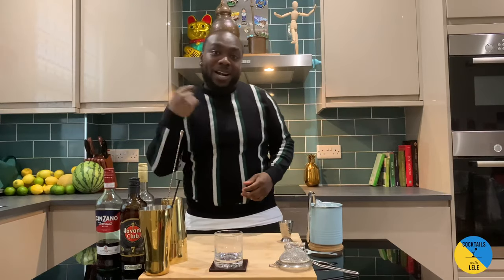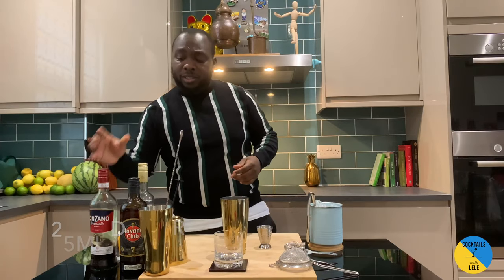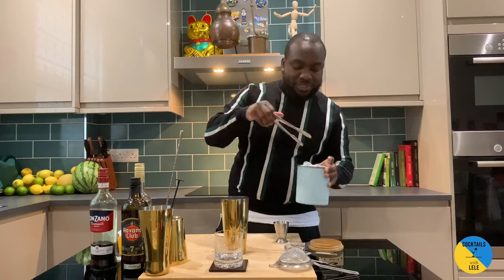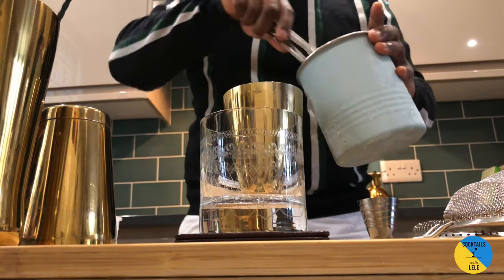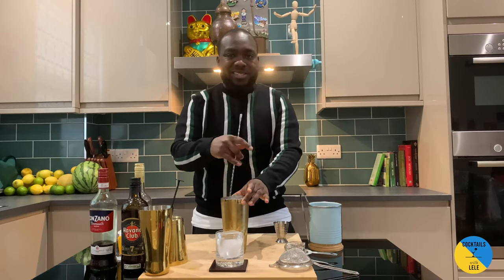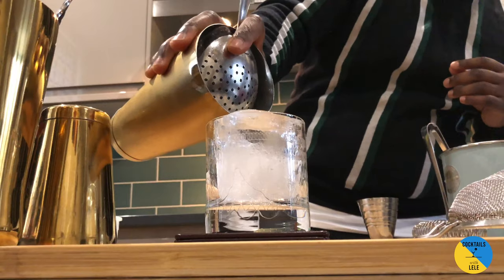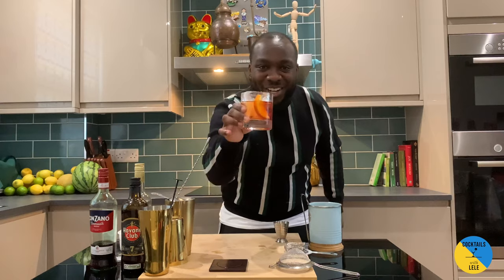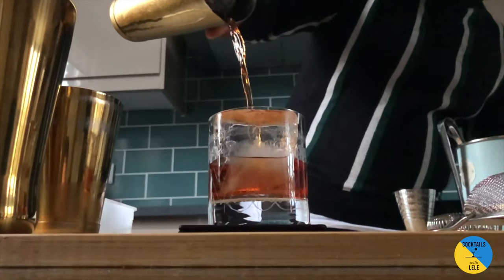How to make a RIGHT HAND with LELE | CAMPARI, CINZANO & BACARDI [SUB ITA, ENG]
INGREDIENTS
25ml Sweet Vermouth
25ml Dark Rum
25ml Campari

Mickey McIlroy’s The Right Hand, created during his tenure at Milk & Honey, reads like a rum-based take on the Negroni. Sam Ross, another Milk & Honey alum, and co-owner alongside McIlroy of Attaboy, created the Left Hand as a complement, spotlighting bourbon in place of rum.